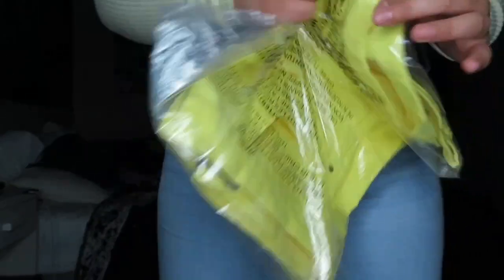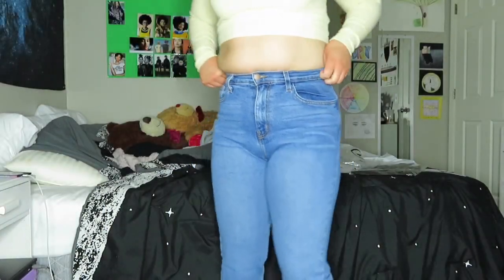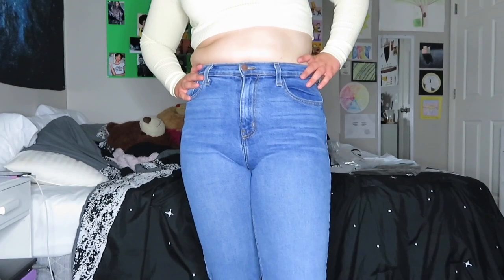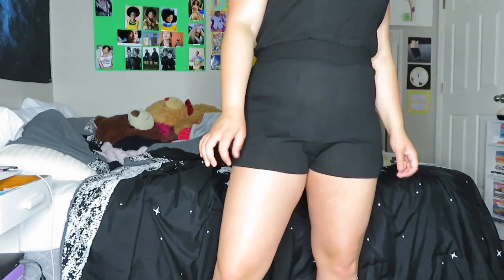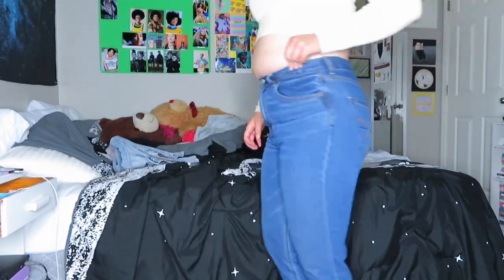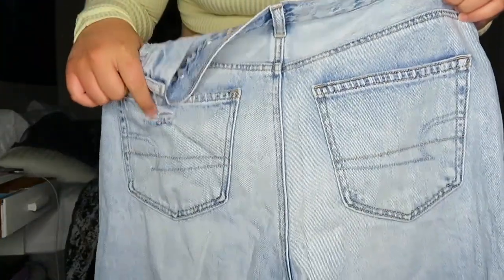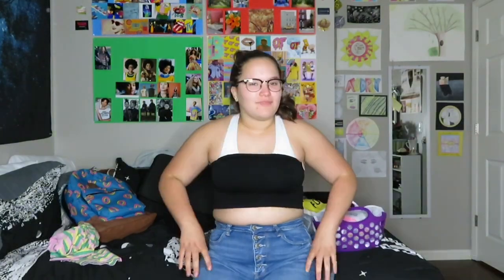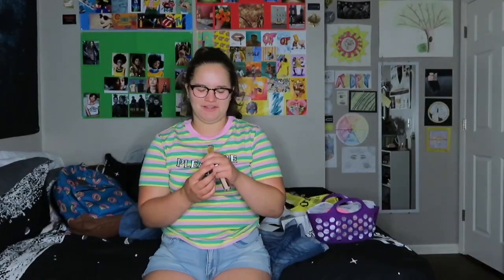HUGE COLLECTIVE TRY-ON HAUL & recent favs